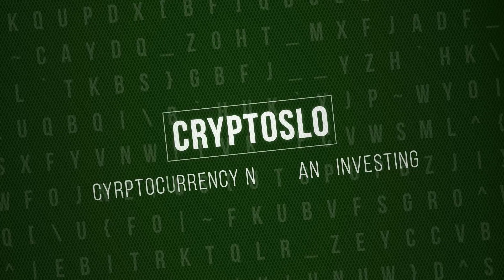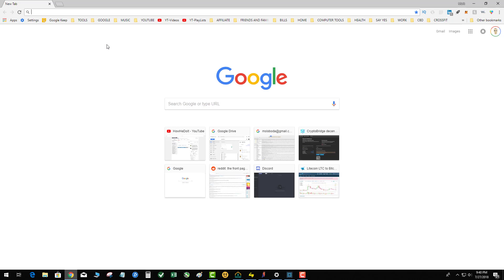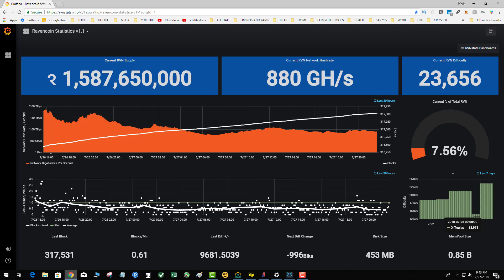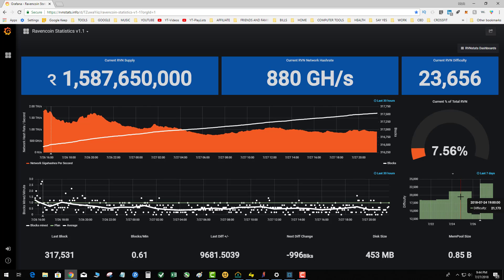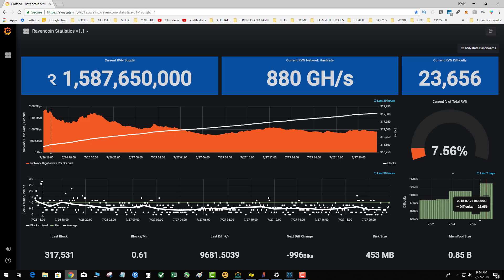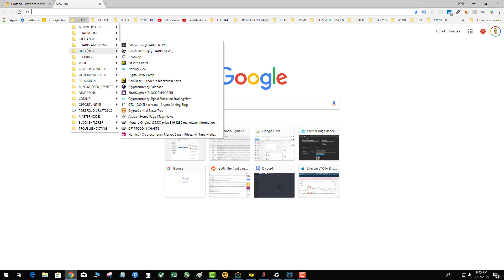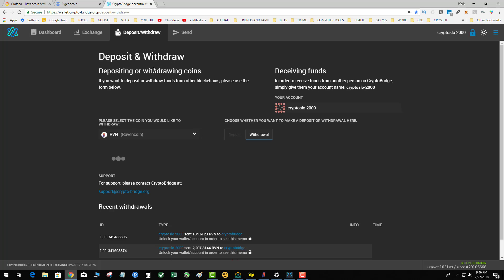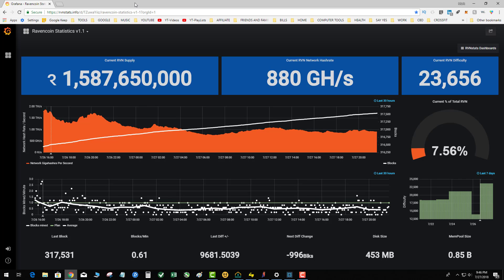The RavenCoin Party Difficulty Conundrum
The RavenCoin Party Difficulty Conundrum.  This problem has since been fixed with the dark gravity wave difficulty adjustment.